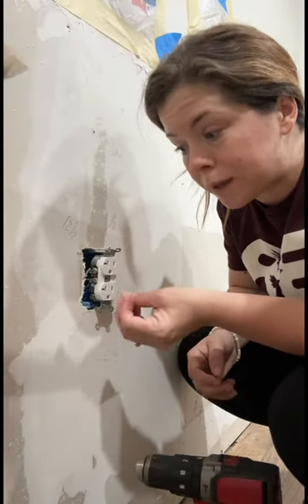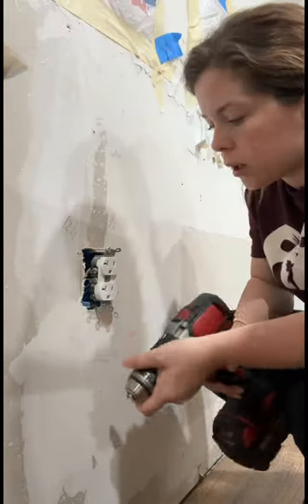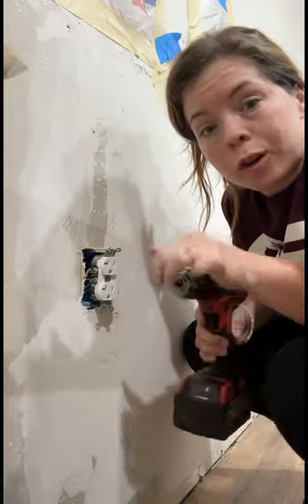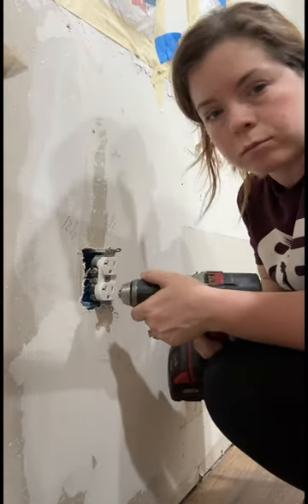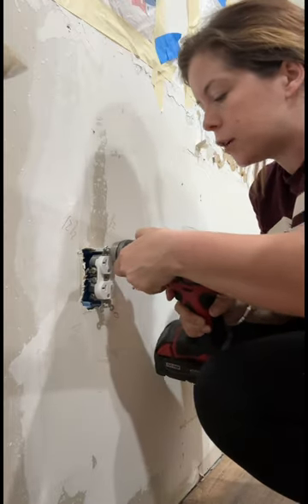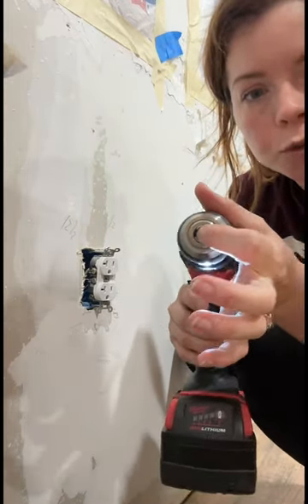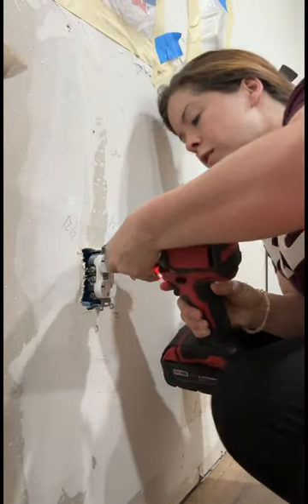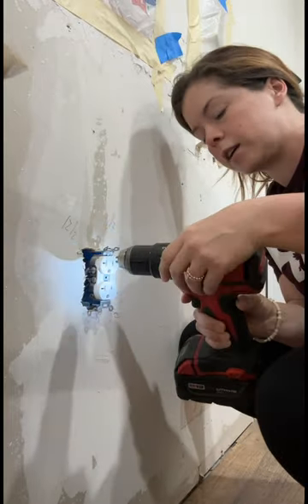Stripped screw? Or dont habe the drill bit you need?? I have a solution!